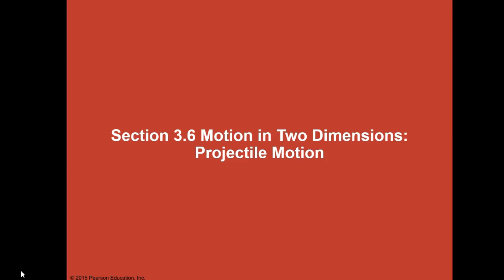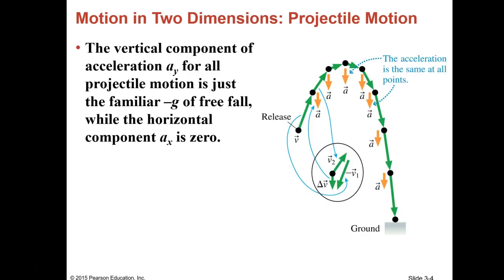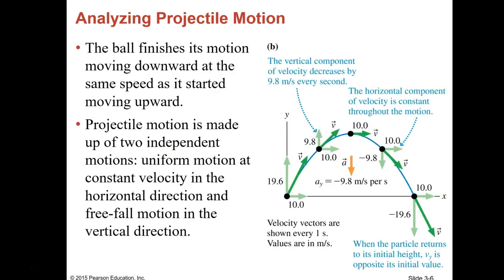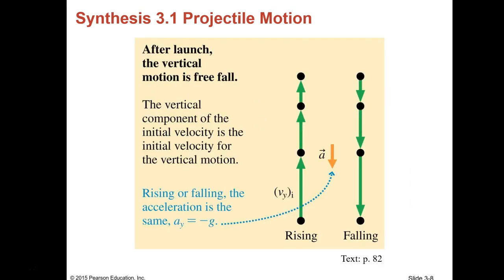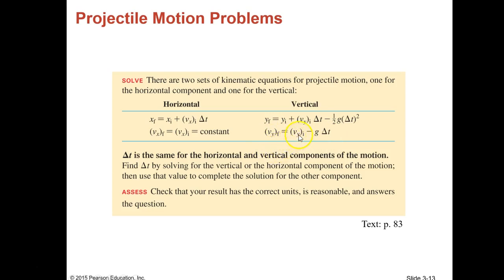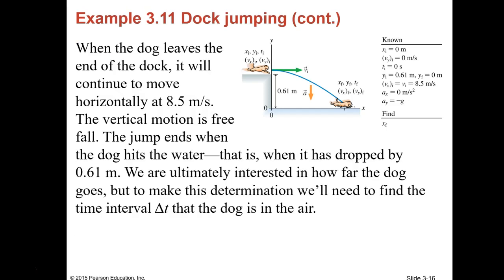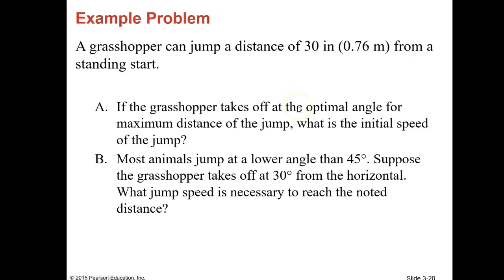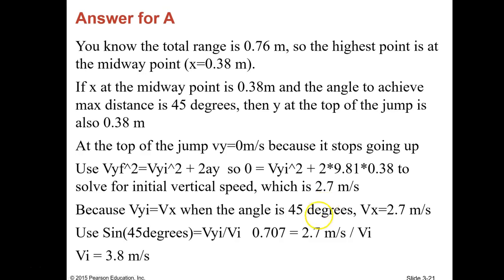AP Physics Unit 1 Video 6